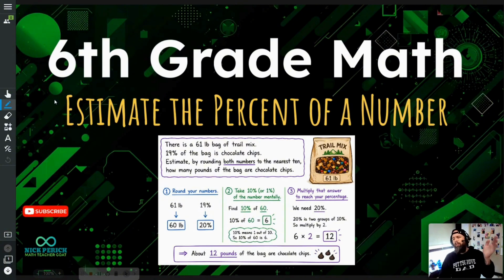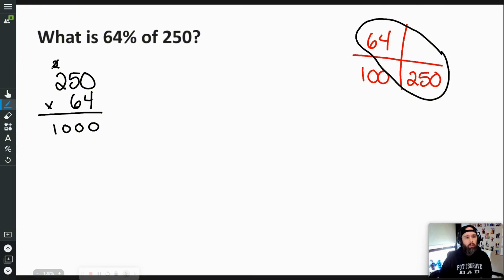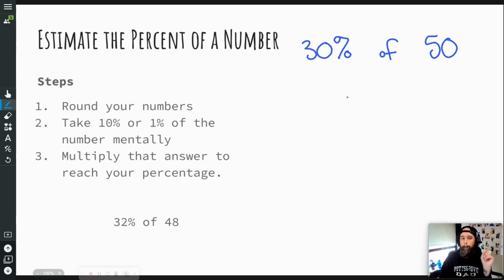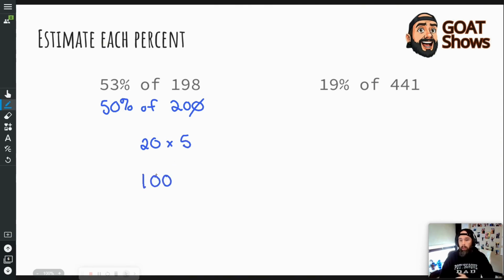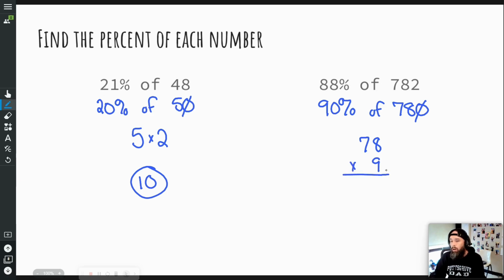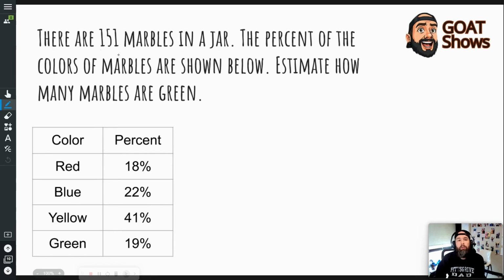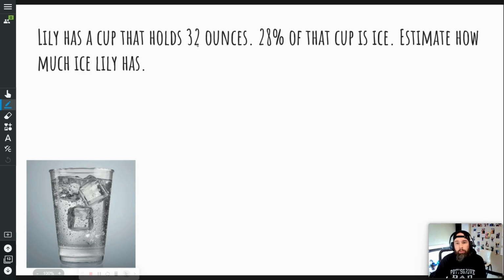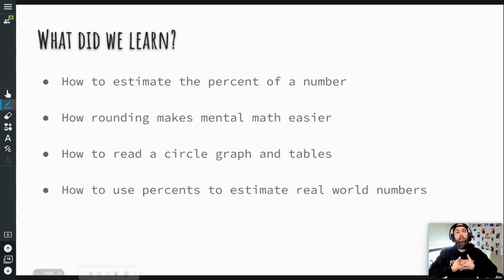6th Grade Math: 2-5: Estimate the Percent of a Number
In this video, students will learn how to estimate the percent of a number, an important 6th grade math skill that helps build number sense and prepares students for more advanced work with percentages, discounts, taxes, tips, and real-world problem solving. This full lesson is designed to guide students through the concept step-by-step while providing plenty of opportunities to practice and build confidence.

We begin with a warm-up activity that reviews prior knowledge and helps students get their brains ready for learning. Next, we introduce and define the key vocabulary terms related to percentages and estimation so students understand the language they will encounter throughout the lesson.

After reviewing the vocabulary, we explain the process for estimating the percent of a number using clear, easy-to-follow steps. Students will learn strategies for choosing compatible numbers and using benchmark percents to make mental math easier and more efficient. Each step is modeled carefully with worked-out examples so students can see exactly how the process works.

Throughout the lesson, multiple examples are demonstrated, and students are encouraged to pause the video and try problems on their own before watching the solutions. This allows learners to actively participate in the lesson rather than simply watch it. Additional guided examples and practice opportunities help reinforce the skill and strengthen understanding.

As the lesson progresses, students will see how estimating percents can be useful in everyday situations such as shopping, finding discounts, calculating tips, and making quick financial decisions. The lesson concludes with a real-world word problem that brings together everything learned throughout the video and gives students an opportunity to apply their new skills in a meaningful context.

To wrap up, we review the main concepts and restate the key learning objectives so students leave the lesson with a clear understanding of how and why we estimate the percent of a number. Whether you are learning this topic for the first time, reviewing for a test, catching up on missed work, or preparing for future math courses, this lesson provides the practice and explanations needed to help you succeed.

Nick Perich
Norristown, Pa